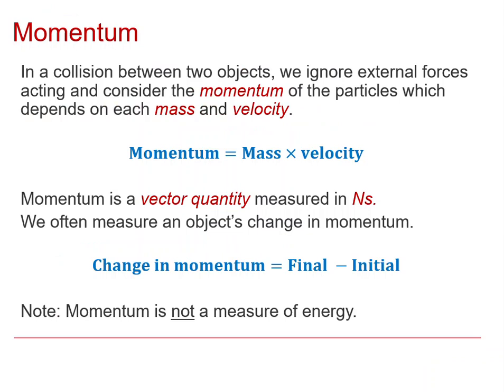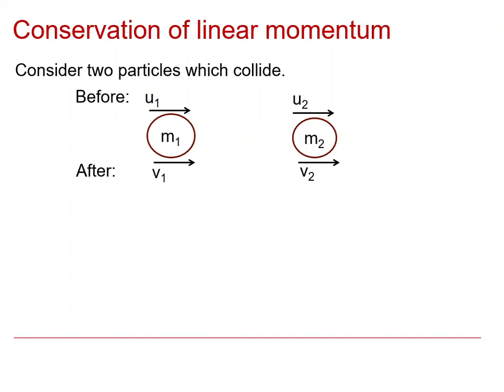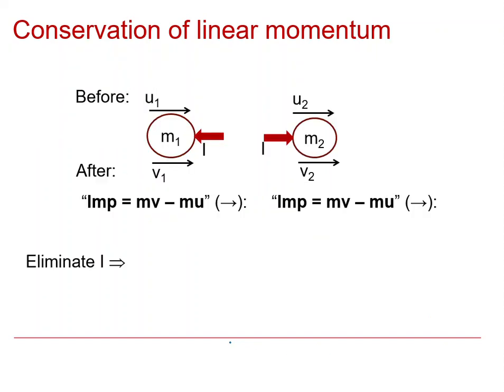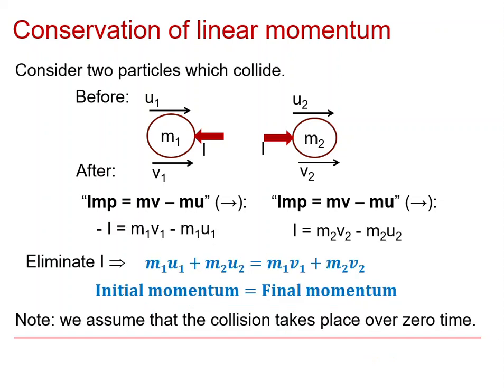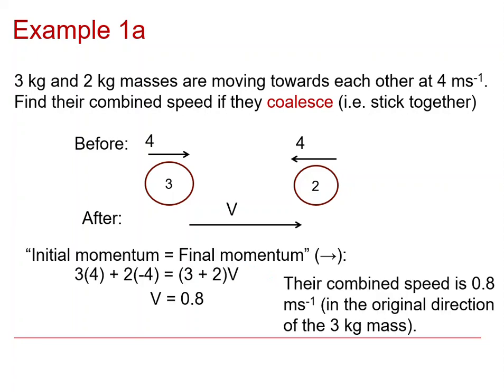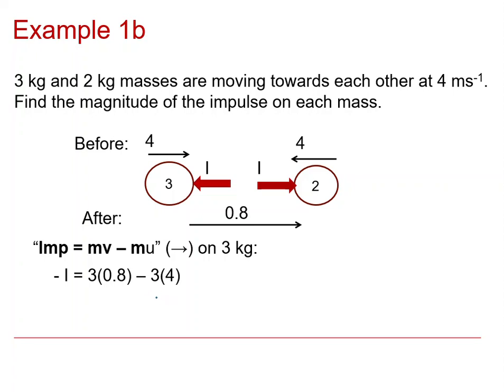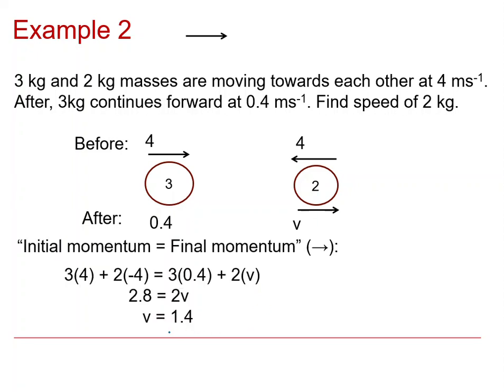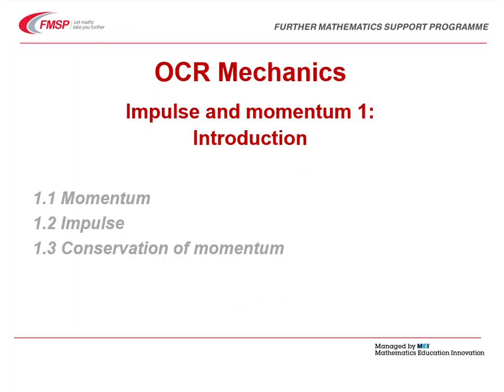OCR Mechanics: Impulse & momentum 1-3